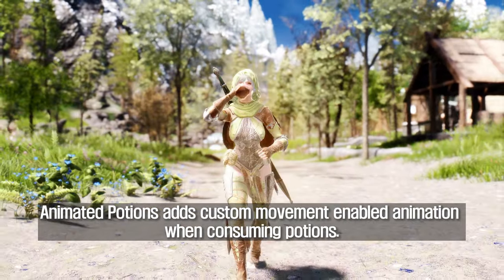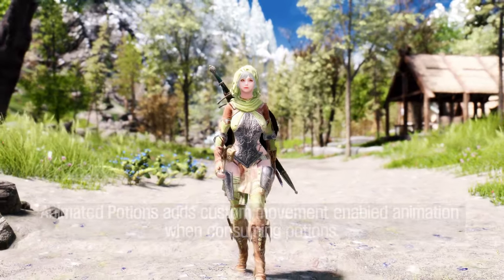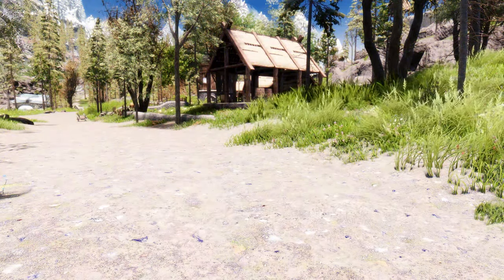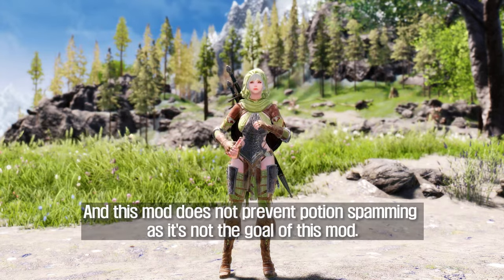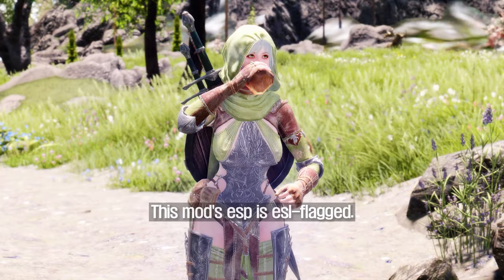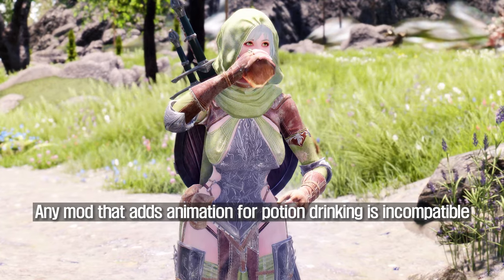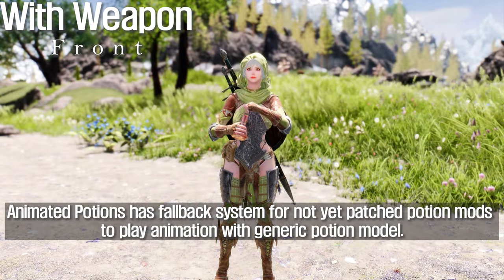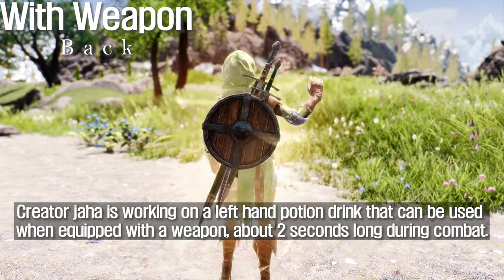SKYRIM MOD I Animated Potions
I. Credit
- Juhaaaa

II. Contents
00:00 Description
00:34 Compatibility
01:16 Requirements

III. Source & References

IV. ARJA Bethesda Game Channel